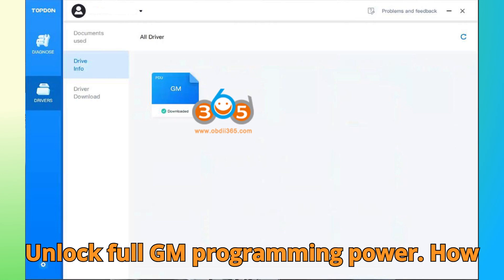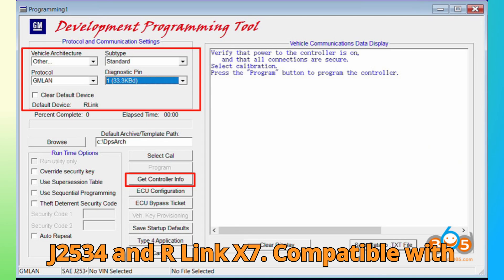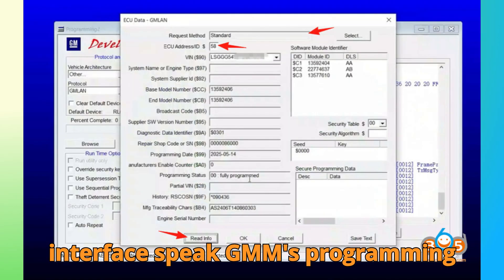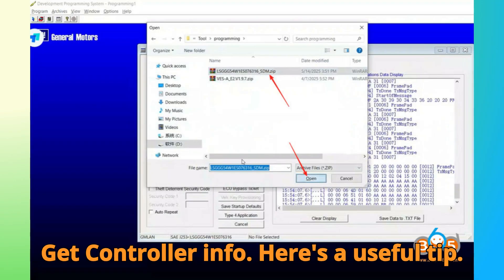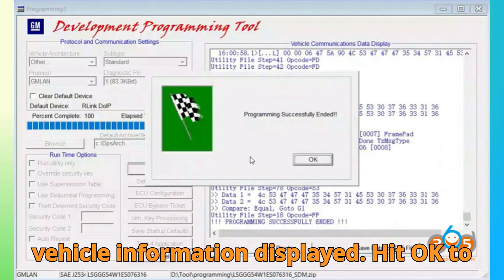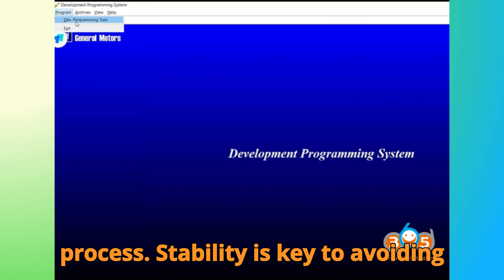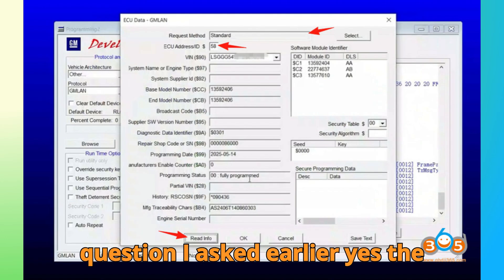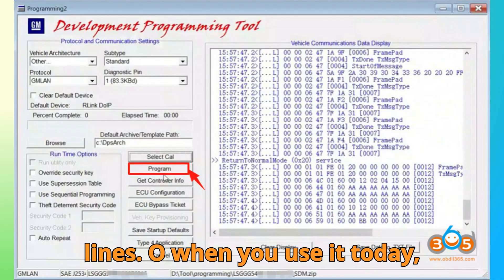Unlock Full GM Programming Power How to Use Topdon RLink J2534 with DPS Software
In this detailed tutorial, we dive deep into how to use the Topdon RLink J2534 with GM’s DPS (Development Programming System) software — a combination that unlocks true OEM-level programming capabilities. Learn how to reflash GM ECUs, airbag modules, and controllers the same way professional engineers do, all from your workshop!

We’ll cover everything — from installing the GM driver on your Topdon RLink platform to identifying ECU addresses, setting up communication pins, importing calibration files, and performing safe, reliable offline programming. Whether you’re using RLink J2534 or RLink X7, this guide will help you master GM DPS programming without confusion.

By the end, you’ll know how to configure protocols, handle ECU IDs, and verify programming results using Tech2Win or GDS2 — just like a GM pro.

If you’ve ever struggled with DPS connection errors, calibration imports, or flashing modules like Chevrolet’s airbag control units, this video will show you how to fix it once and for all.

Stick around till the end for a surprising fact about DPS that connects directly to how GM engineers work behind the scenes!

Let’s hit 10,000 likes and 1,000 comments to keep the hype alive!